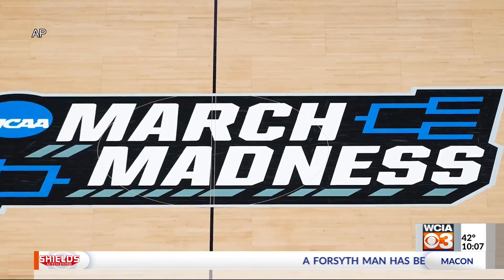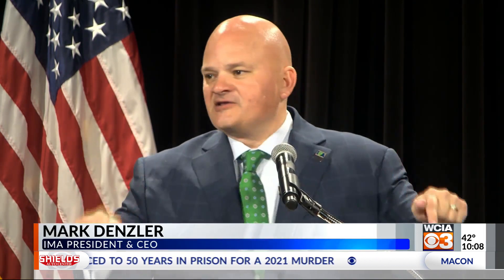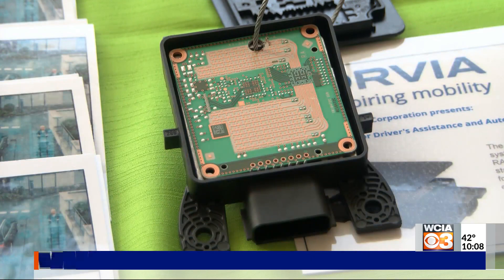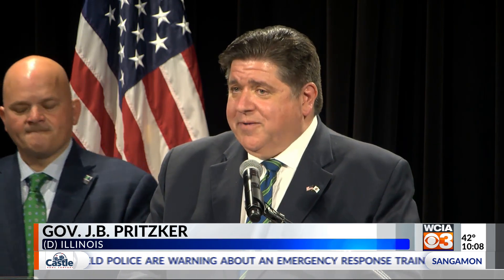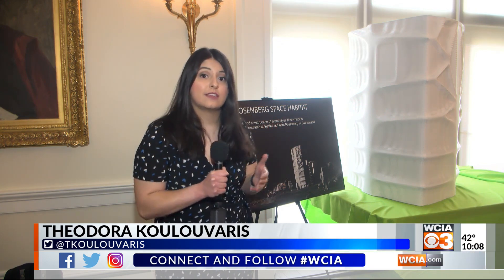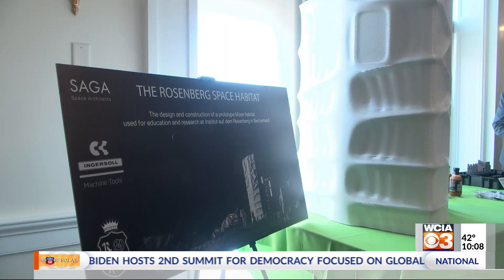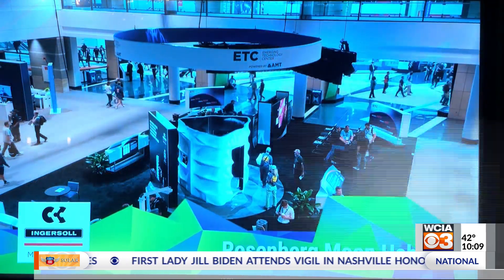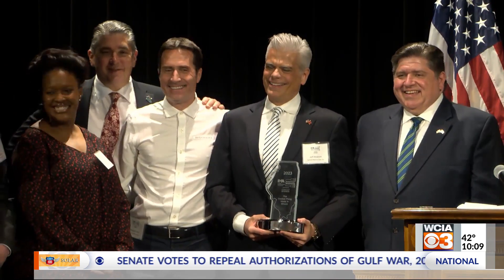Rosenberg Moon Habitat wins 4th annual Illinois Manufacturing Association’s Maker’s Madness